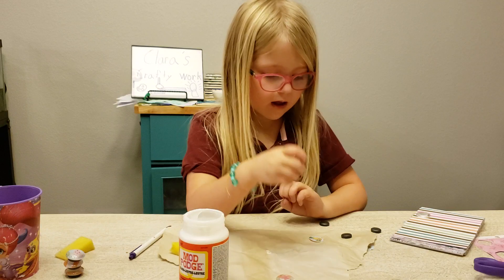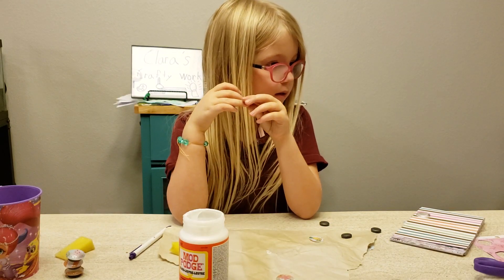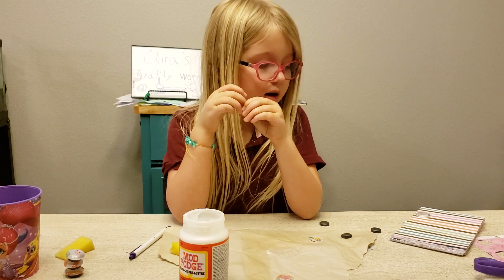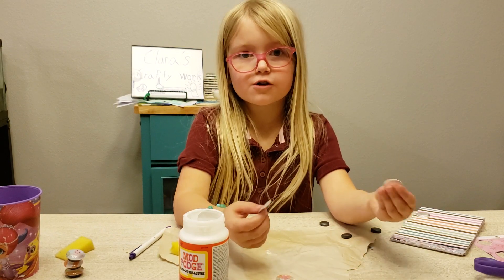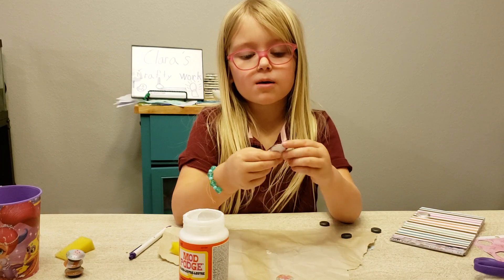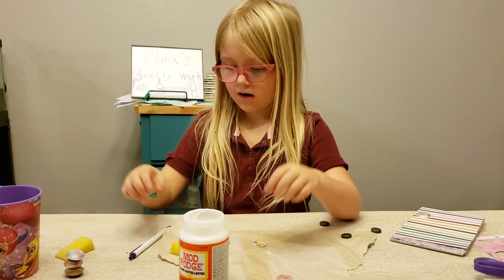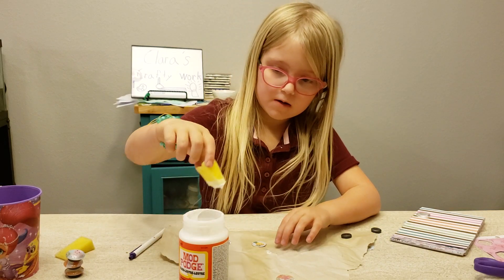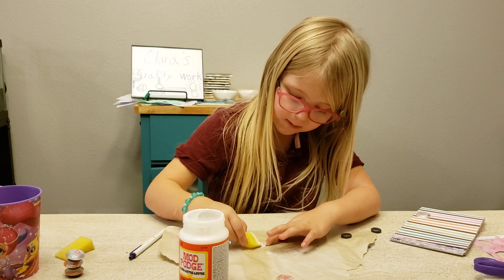How I Make Magnets!